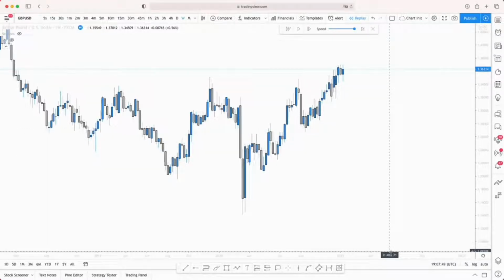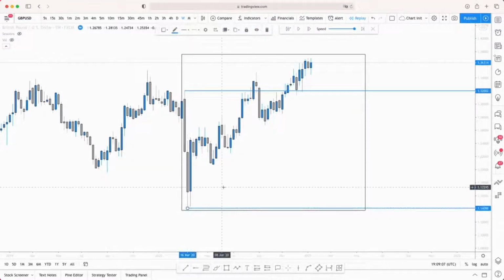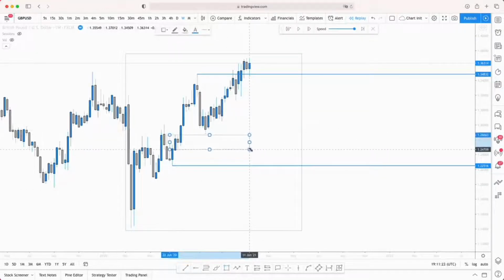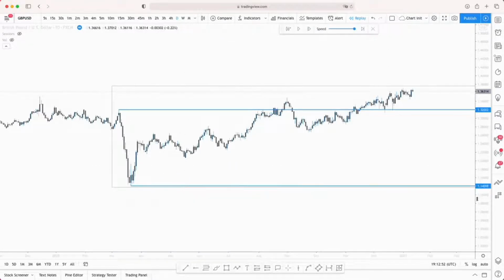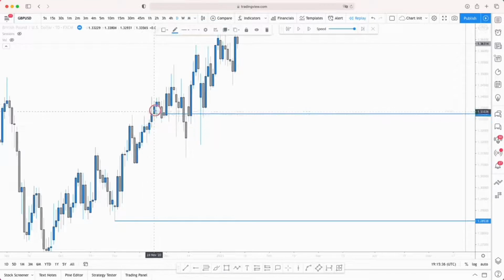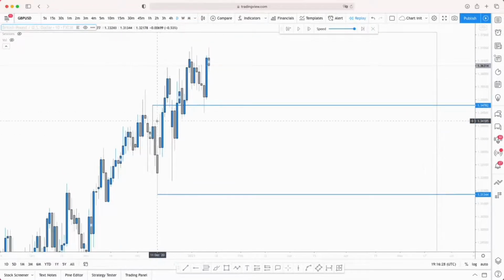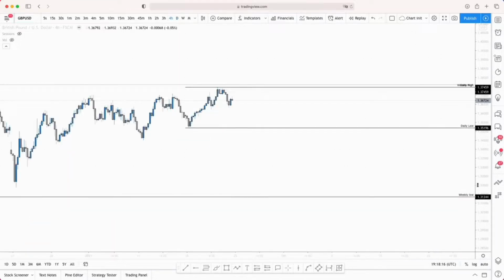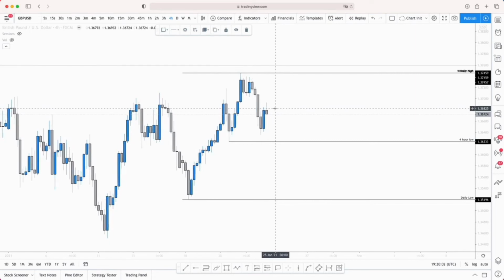CURSO VIDEO 4